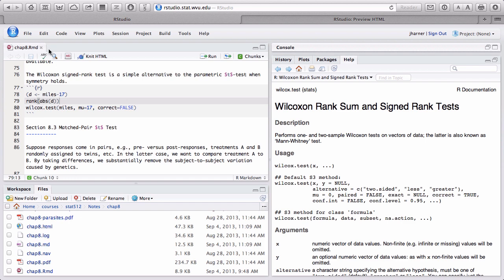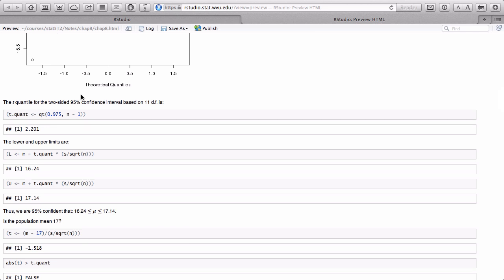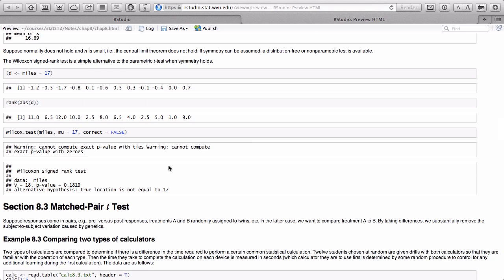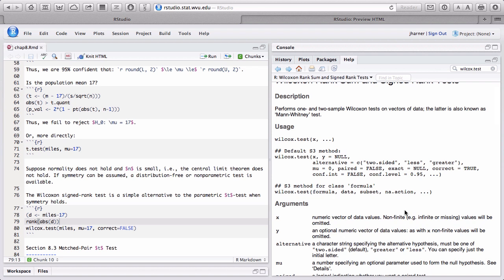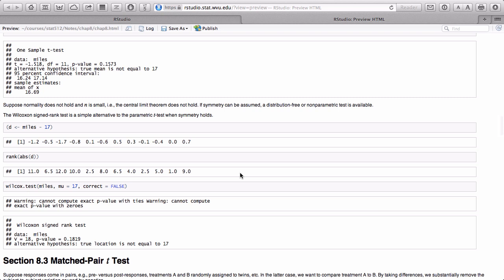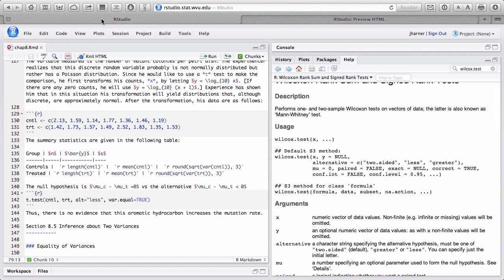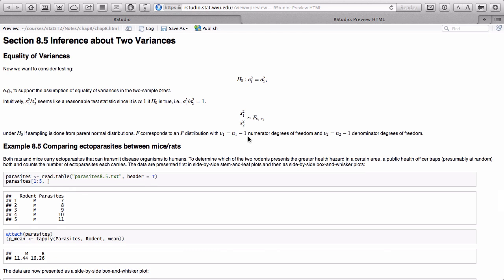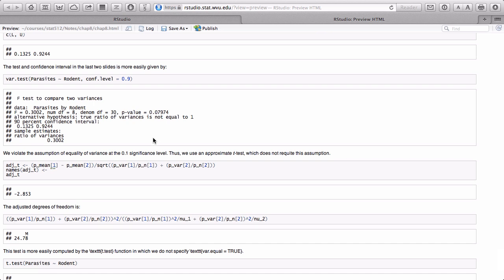Statistics For Research - Stats 512 - September 4, 2013 Lecture - Chapter 8 Continued